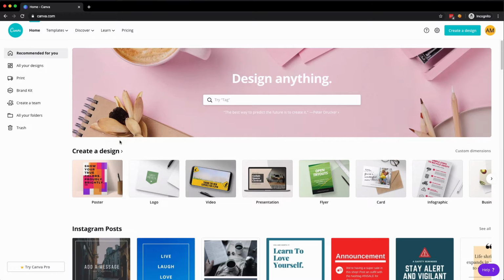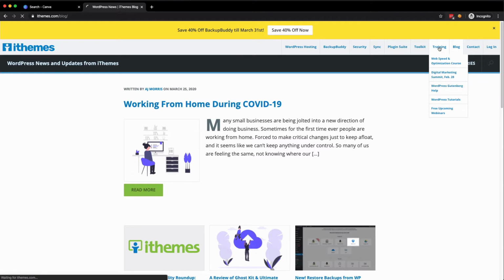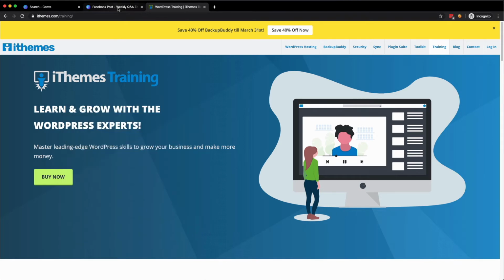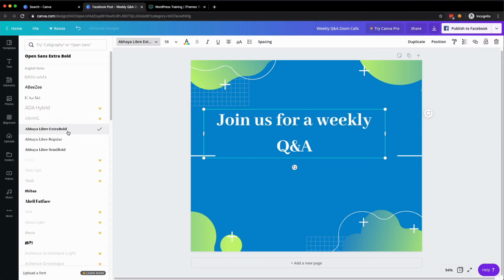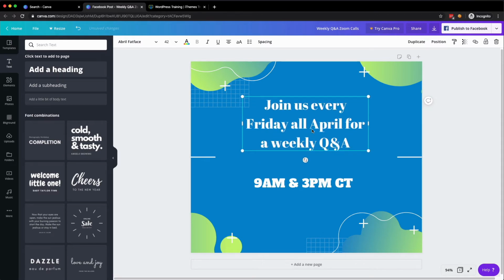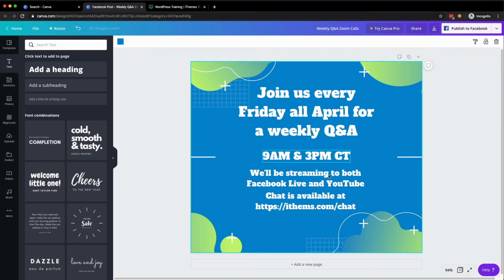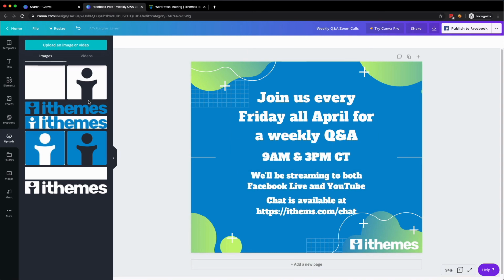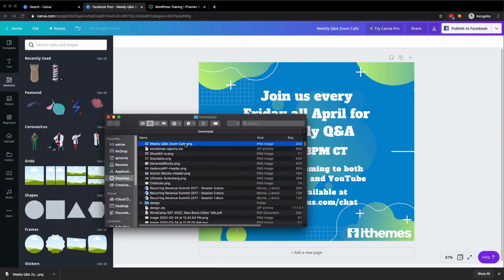How to Use Canva for Social Media Posts: A Practical Guide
In this video, we take a practical look at how to use Canva to create social media post images. Adding images to your social media posts can provide more click-throughs, engagements and ways of interacting with your tribe. If you don't already have Canva, you can join